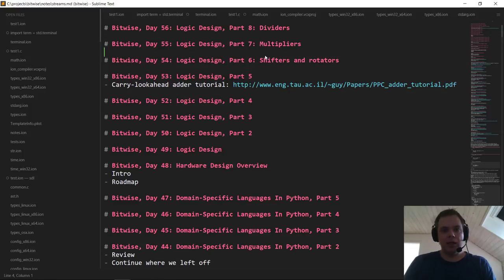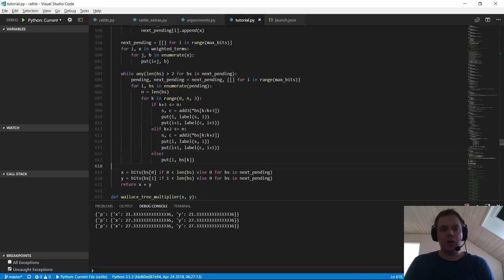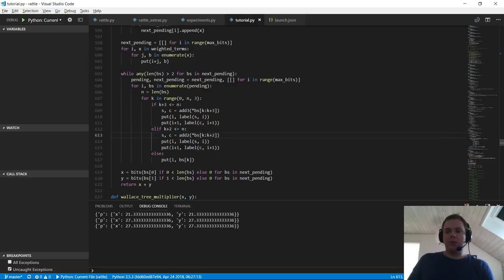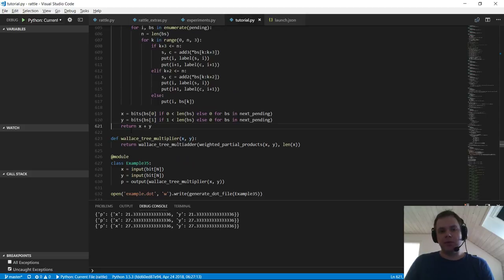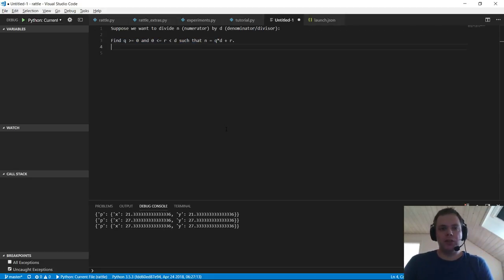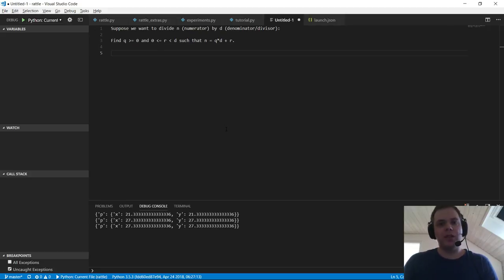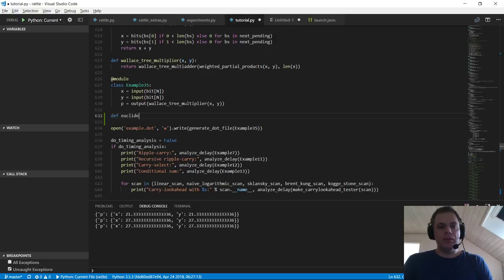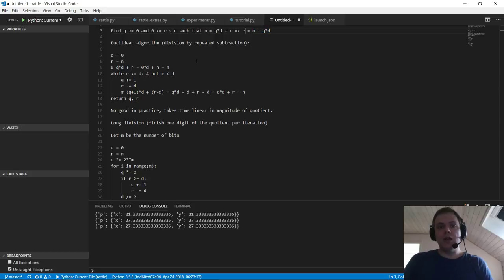Bitwise, Day 56: Logic Design, Part 8